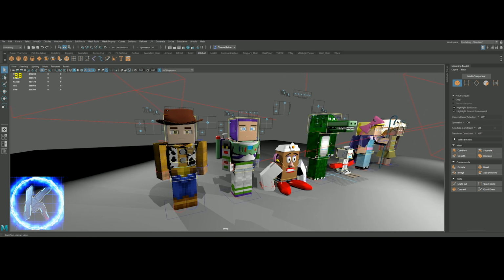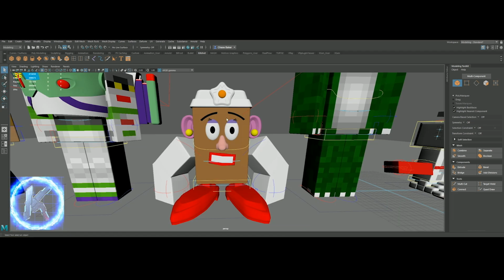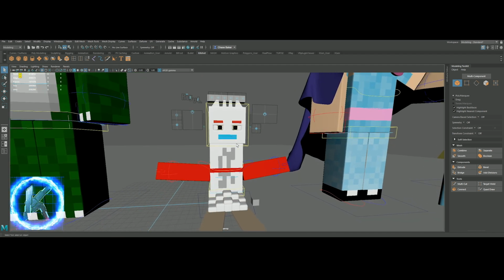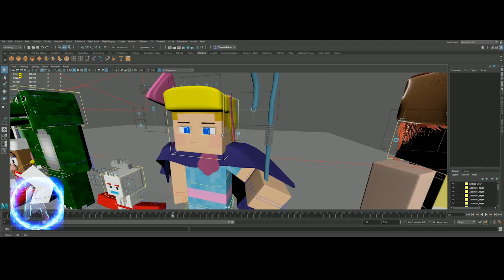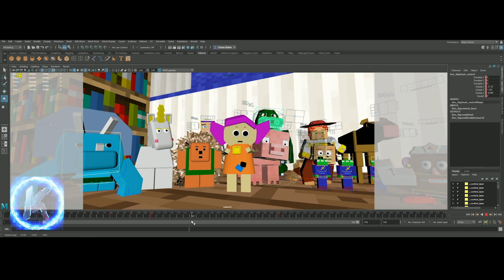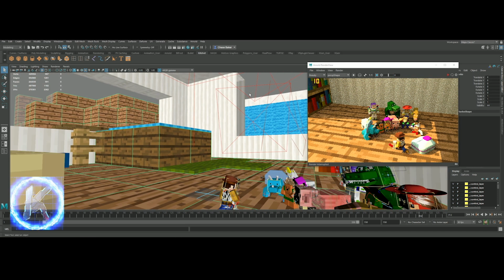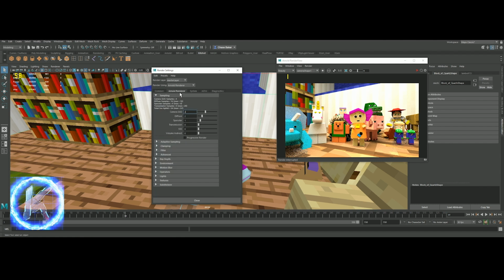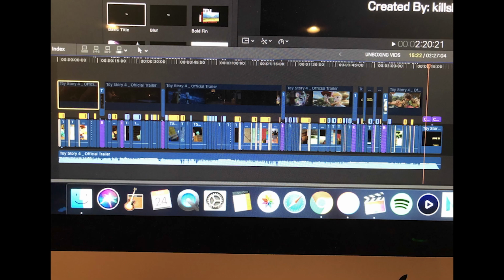How I Create my Minecraft Animations (Behind the Scenes)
In this video, I show you my workflow for how I create my animations. Hope you all enjoy! Rig